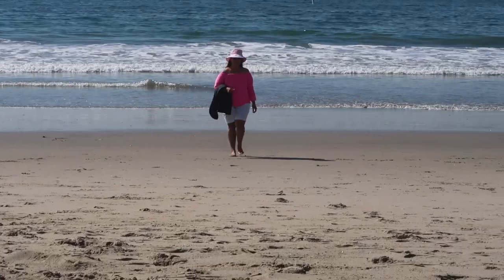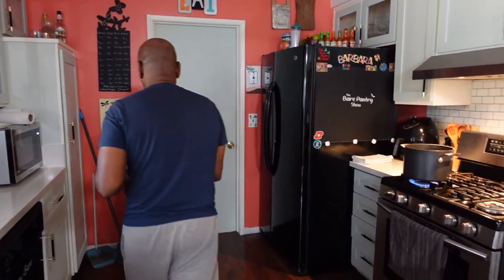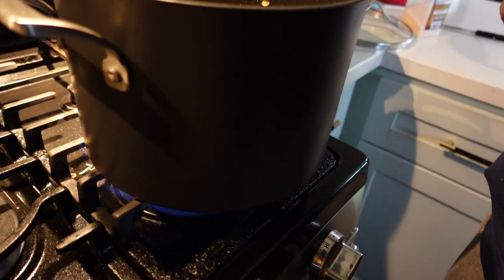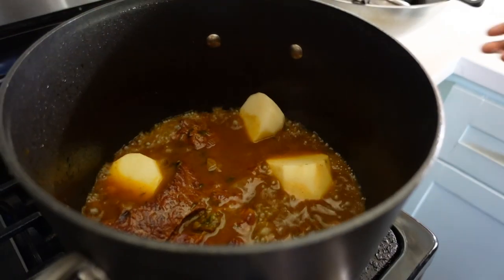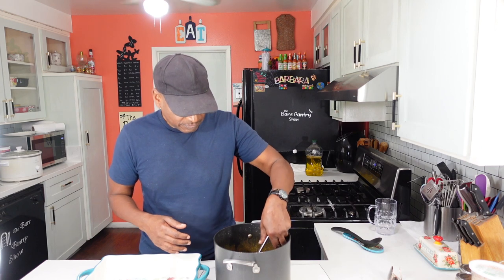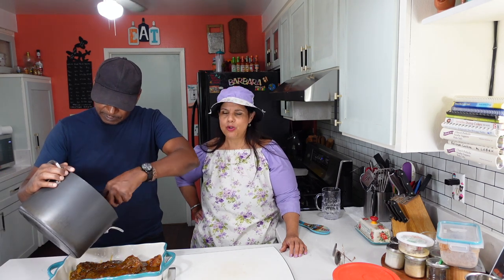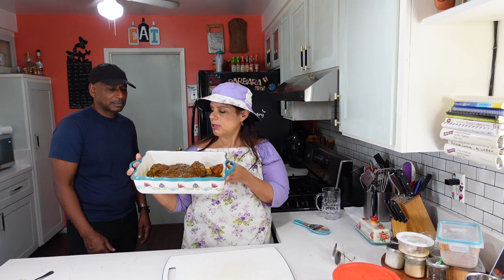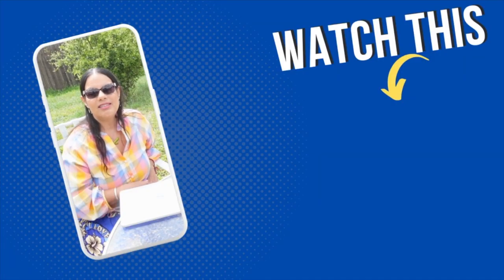How To Make Stove Top Roast beef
Hi, My name is Barbara and I'm originally from Belize located in Central America. I now reside in Southern California with my husband of 36 years and 3 young adult children Josh, Jory and Jada. Although I'm the host of the show, Joe and the children play a major part in front of and behind the camera.

Count down song
Commercial background music